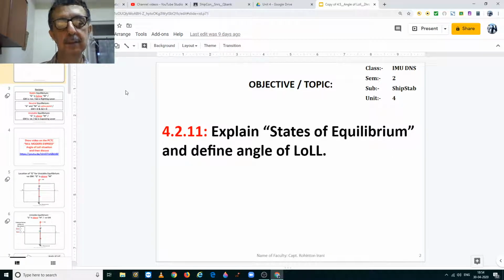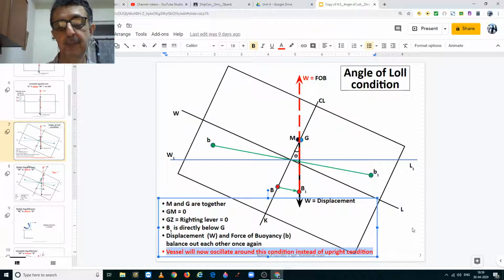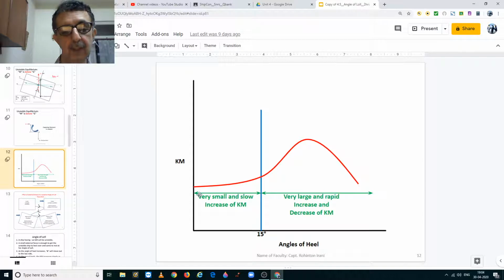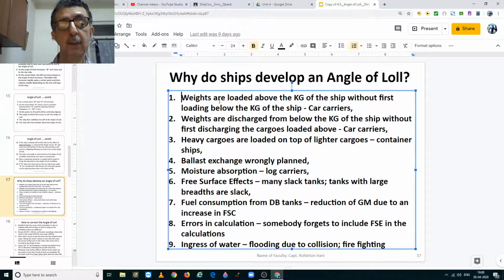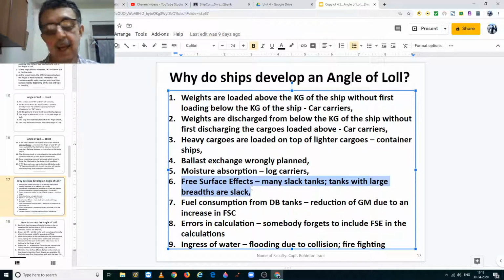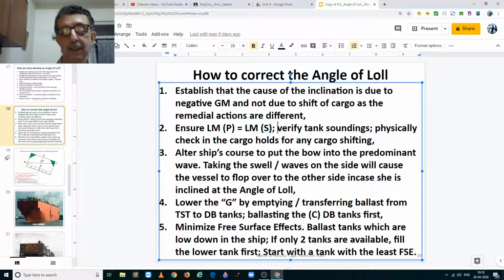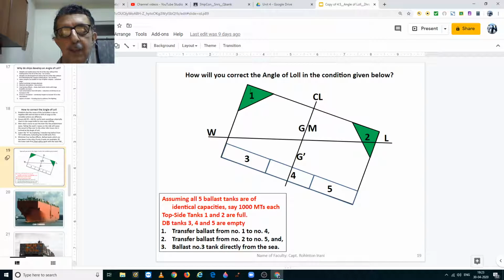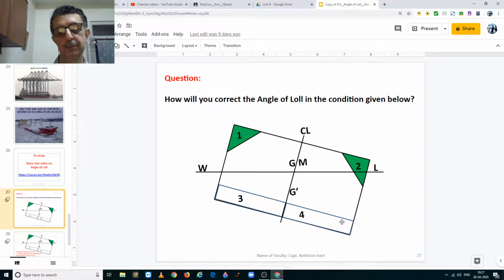Angle of LOLL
In this lecture you will understand the concept of "Angle of Loll", its causes, preventive and remedial actions